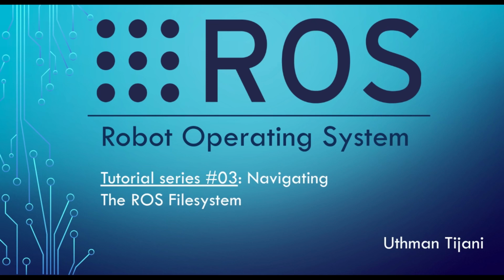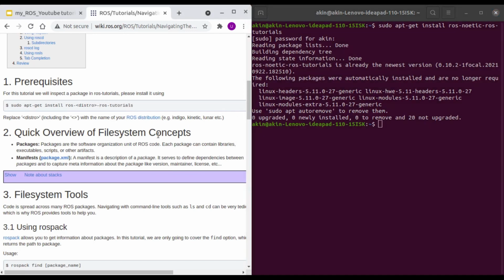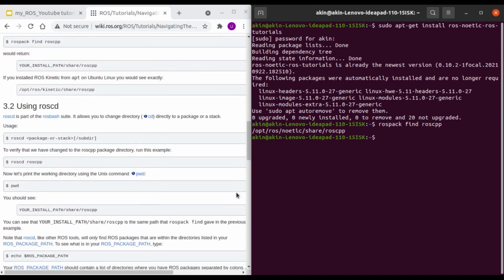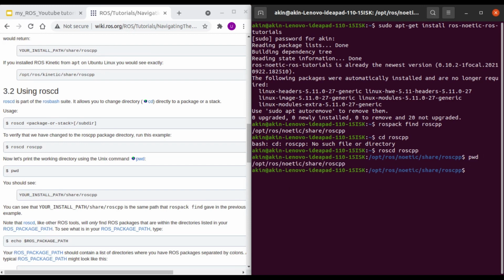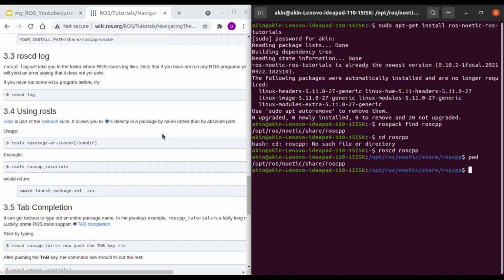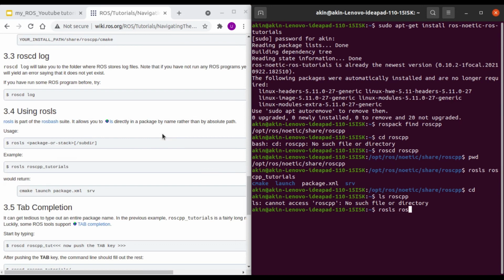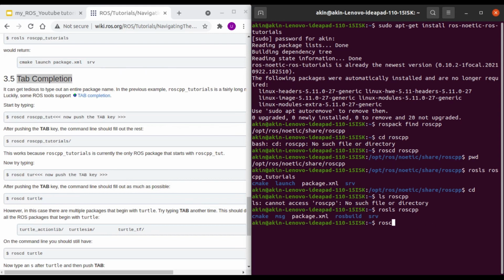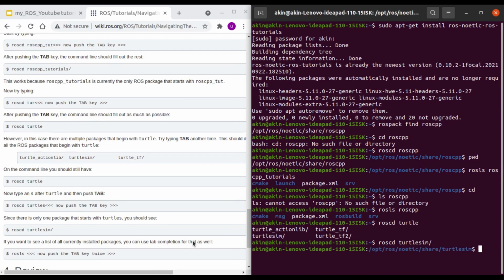ROS Tutorial #03: Navigating The ROS Filesystem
Navigating The ROS Filesystem